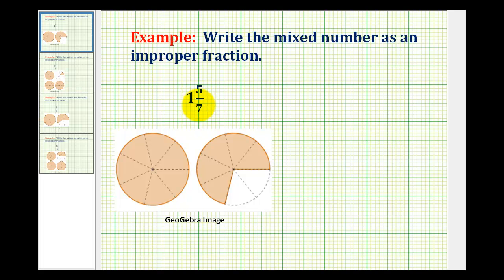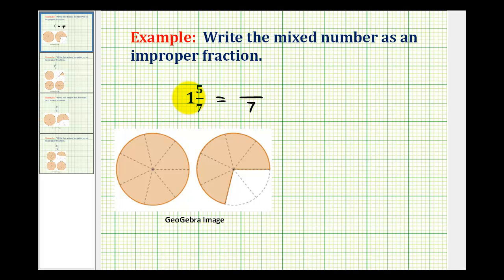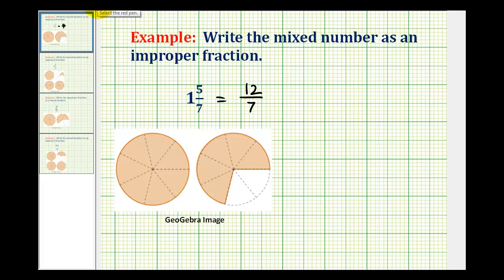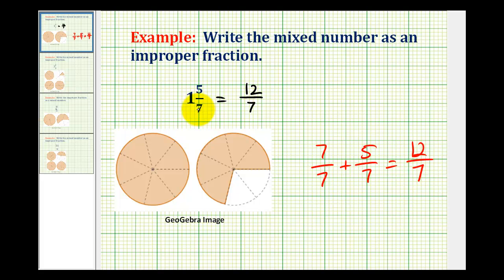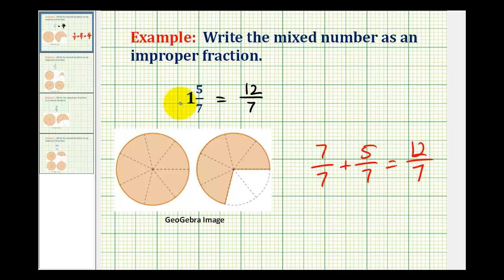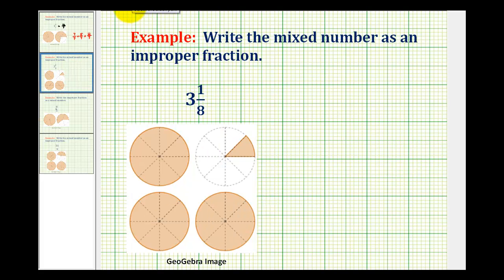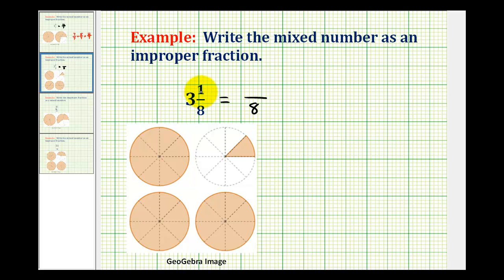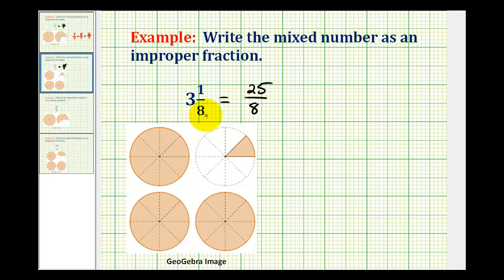Examples: Converting a Mixed Number to an Improper Fraction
This video provides two examples of converting a mixed number to an improper fraction.